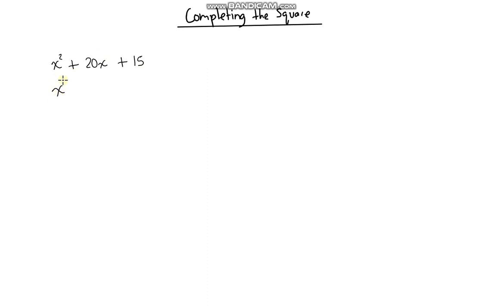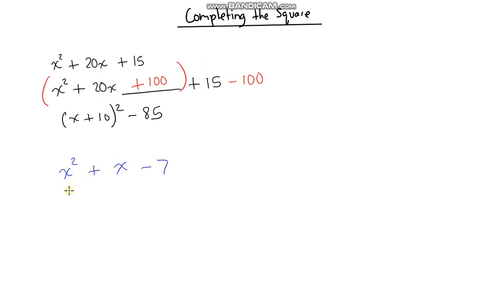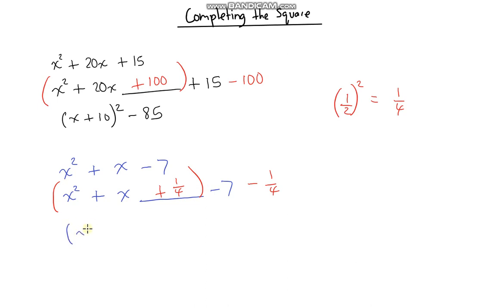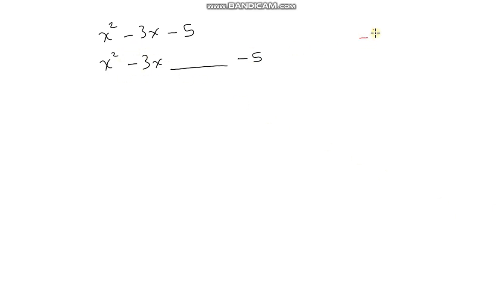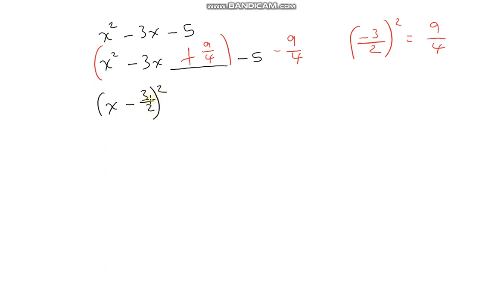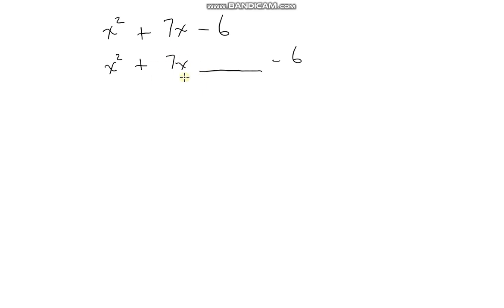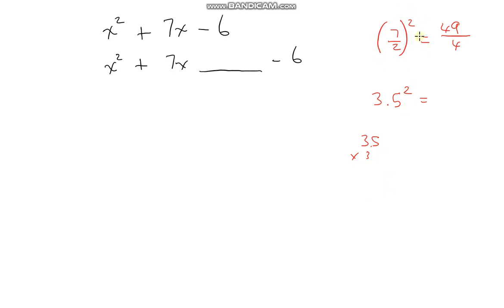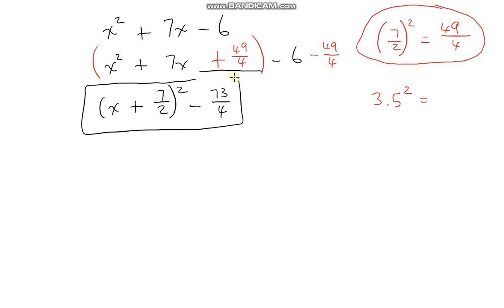Completing The Square (More Examples)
More examples of factorising quadratic expressions by completing the square, where the coefficient in front of the x squared term is 1.